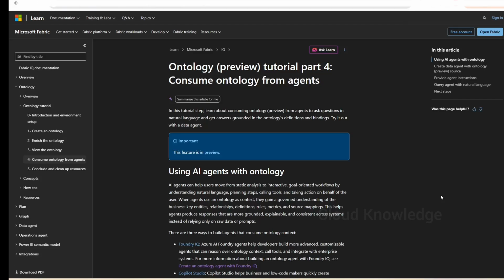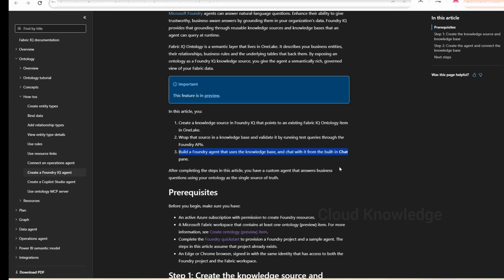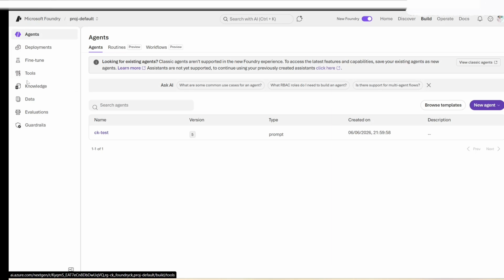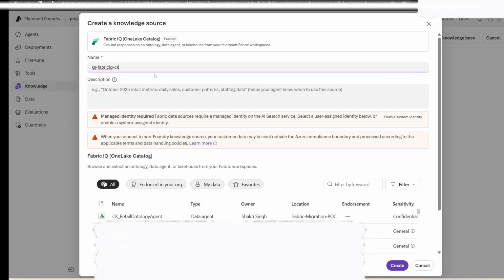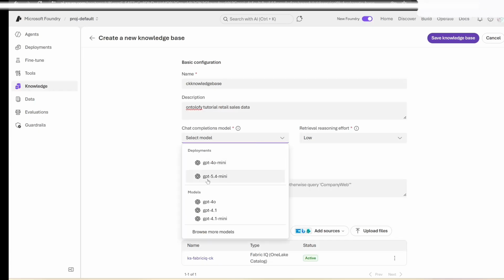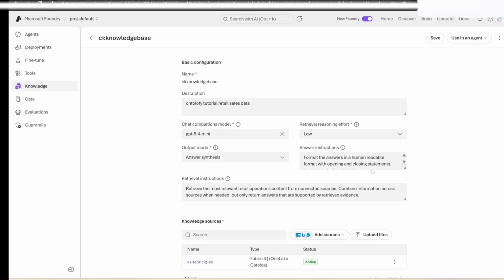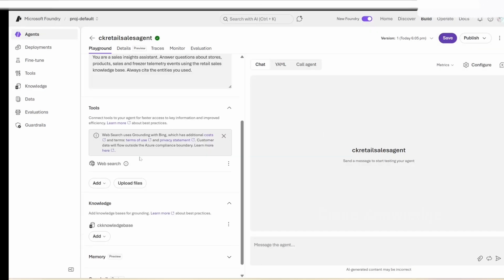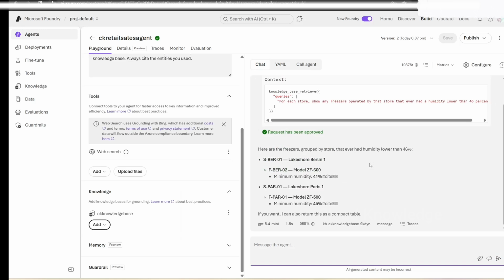Consume Ontology by Foundry IQ Agent | @MicrosoftFabric | Mircosoft Foundry IQ Agent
🚀 Create a Foundry IQ Agent Using Microsoft Fabric IQ Ontology | End-to-End Tutorial

In this video, you'll learn how to build an intelligent AI agent in Microsoft Foundry and ground it with a Microsoft Fabric IQ Ontology. By connecting your ontology as a knowledge source, the agent gains business context, understands entity relationships, and can answer natural-language questions using your organization's governed data.

Microsoft Fabric IQ Ontology acts as a semantic business layer stored in OneLake. Instead of relying on raw tables and columns, Foundry IQ agents can use business entities, relationships, and business rules defined in the ontology to deliver more accurate and trustworthy responses.

🔹 What you'll learn in this video:

* Understanding the role of Fabric IQ Ontology in AI agents
* Creating a Foundry IQ Knowledge Source from an existing Ontology
* Building a Knowledge Base using Fabric IQ
* Configuring retrieval and answer instructions
* Creating a Foundry Agent in Azure AI Foundry
* Connecting the Knowledge Base to the Agent
* Testing the Agent using natural-language business questions
* Improving response quality through prompts and knowledge configuration
* Understanding how Foundry IQ uses Ontology as a trusted source of business knowledge

Traditional AI agents often rely on unstructured retrieval and may lack business understanding. By grounding agents in Fabric IQ Ontology, organizations can provide a governed semantic layer that enables AI to understand business concepts such as Customers, Stores, Products, Sales, Operations, and their relationships. This helps produce more accurate, explainable, and context-aware responses.

📋 Prerequisites:

* Azure Subscription
* Azure AI Foundry Project
* Microsoft Fabric Workspace
* Existing Fabric IQ Ontology
* Access to OneLake Catalog
* Edge or Chrome Browser signed in with the same identity across Fabric and Foundry

🎯 Example Business Questions:

* Which stores experienced freezer humidity issues?
* What products generated the highest revenue?
* Which business entities are related to operational alerts?
* Show relationships between stores, products, and telemetry events.

This tutorial is ideal for:
✅ Microsoft Fabric Users
✅ Data Engineers
✅ Data Architects
✅ AI Engineers
✅ Azure AI Foundry Developers
✅ Business Intelligence Professionals
✅ Anyone exploring Agentic AI with Enterprise Data